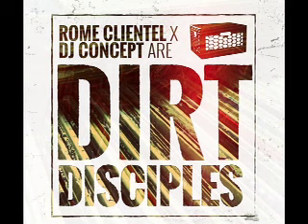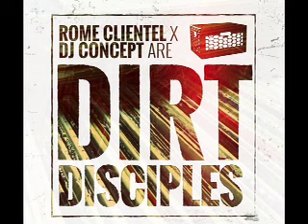Rome Clientel & DJ Concept are Dirt Disciples "The Vinyl Years"